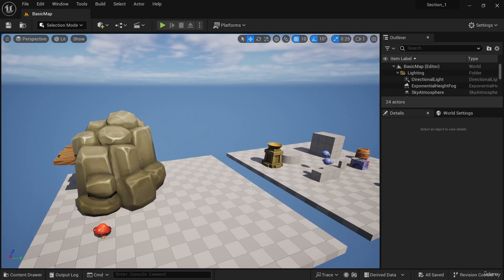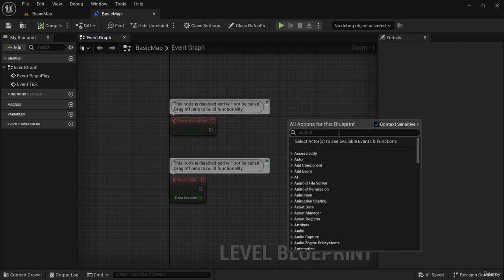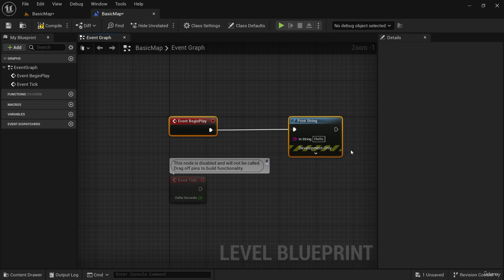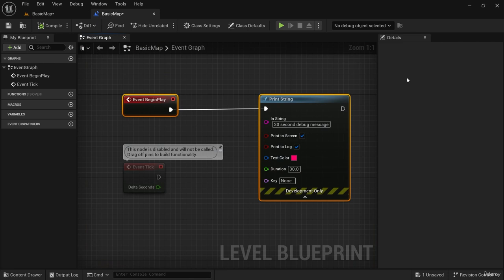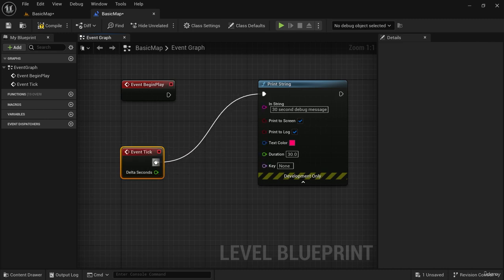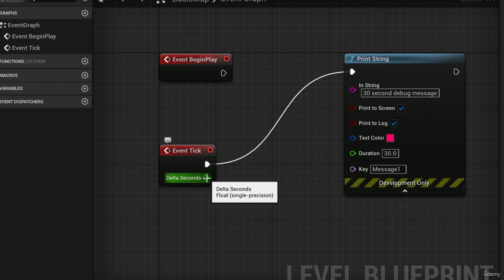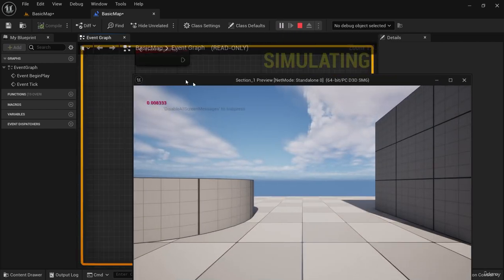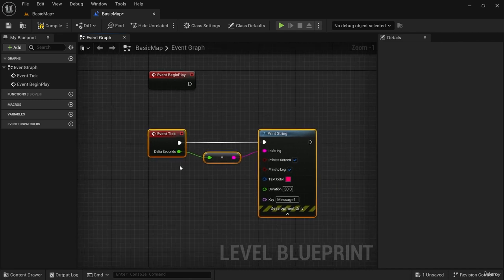2 The Level Blueprint